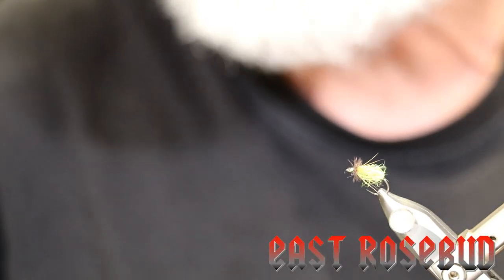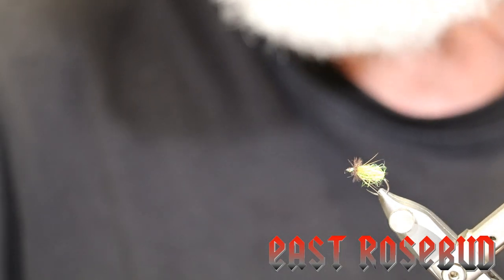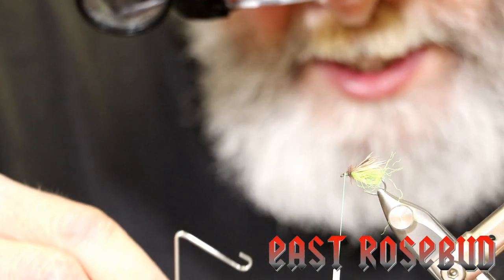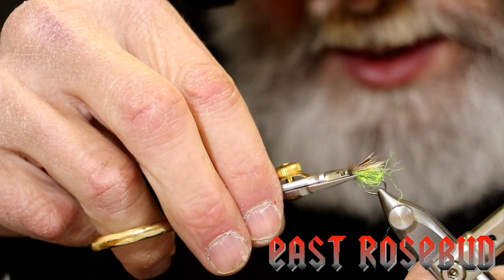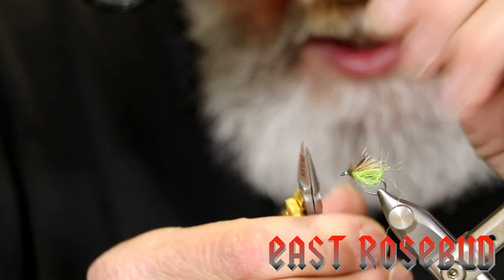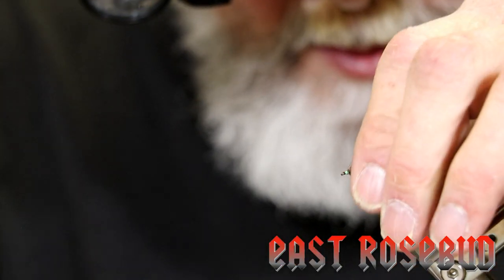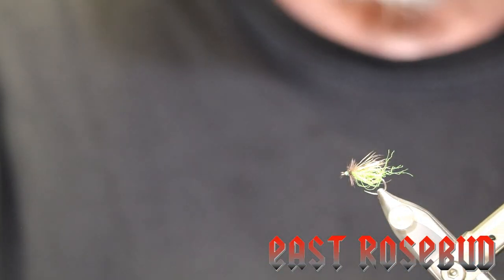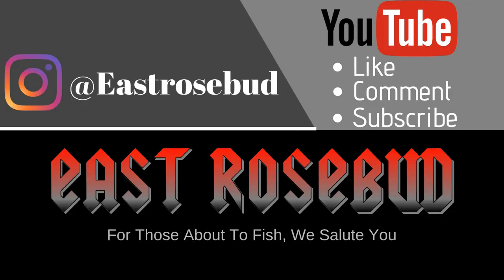LaFontaine Deep Sparkle Pupa Fly Tying Tutorial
When he researched caddis behavior, Gary Lafontaine actually observed Caddis fly behavior under water and designed the Sparkle Pupa fly to imitate a gas bubble formed by rising caddis nymphs. Having this pattern available in variation of sizes/colors you will find that it will be a productive addition to your box. Common colors are tan and olive tied in a size range of #12 through #18.